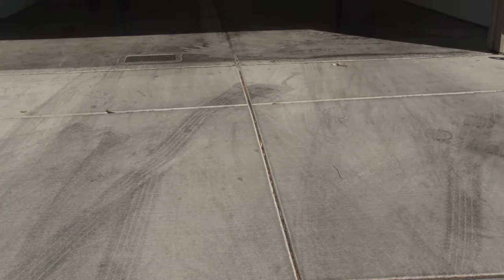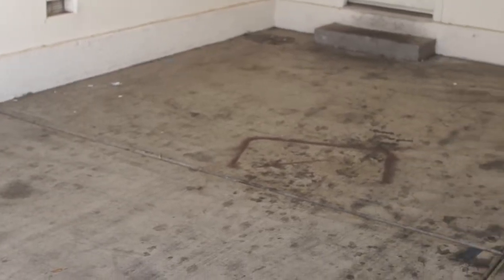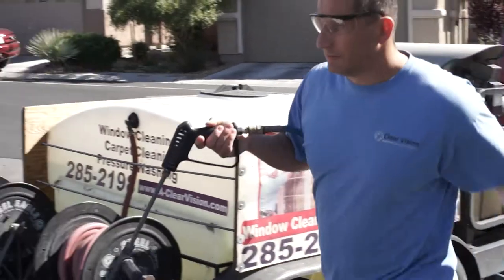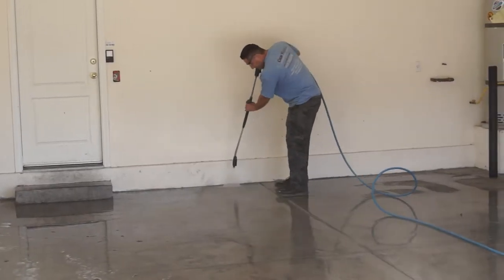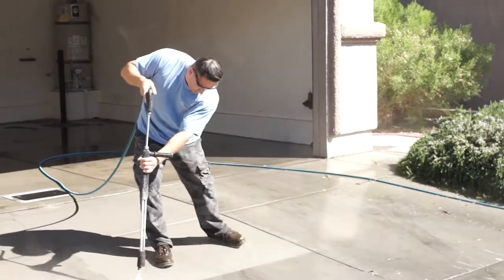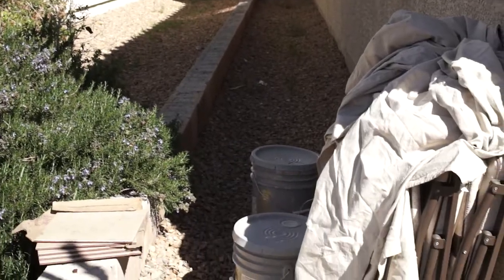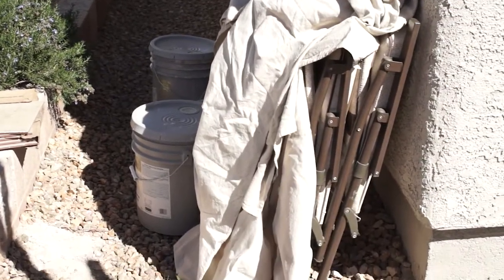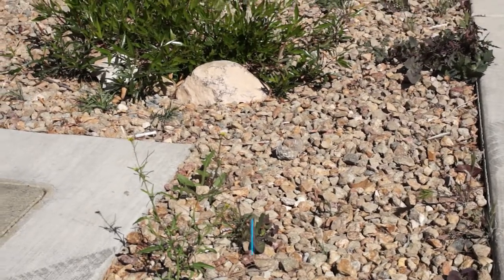Garage and Front Yard Move-Out Inspection Video by Blackbird Realty Las Vegas Property Management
1810 E Sahara Ave #219, Las Vegas, NV 89104, USA

When we check the front of the house and the garage floor reveals a lot of tread marks and oil stains, a tenant can be sure that the cleaning charges will be taken out of their security deposit. We have a guy who does the cleaning and he charges between $200-$400 to get it done.

Another thing we will be looking at is the front yard, and as you can see, this house has some stuff that was left behind, that wasn't there before the tenants moved in, as well as some weeds in the gardens that need to be pulled out before the next tenants move in because they're going to want the home the same way you found it. So as the tenant, if you leave the front yard overgrown or with weeds, you can expect that to be taken out of your security deposit.

1810 E Sahara Ave #219, Las Vegas, NV 89104, USA